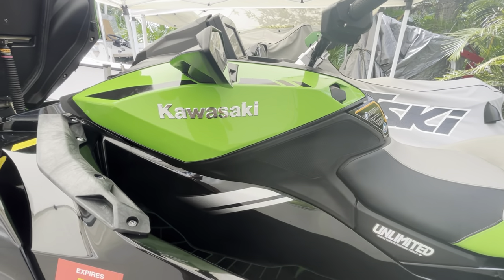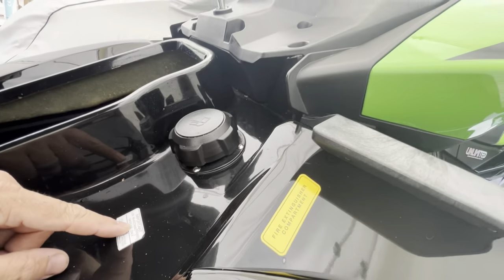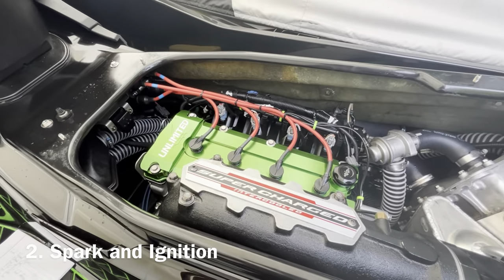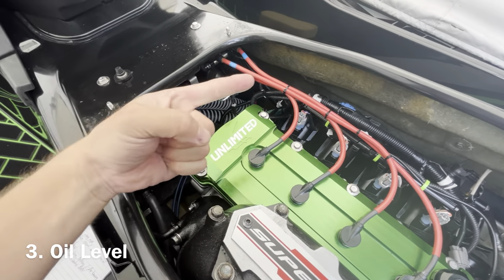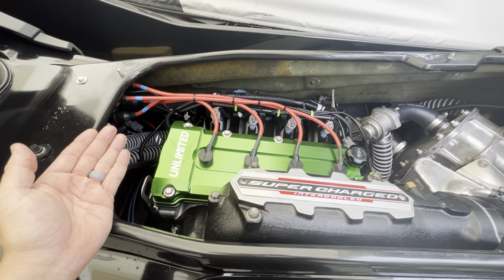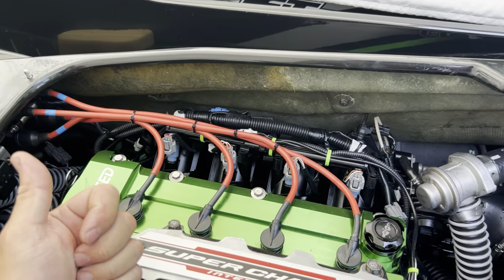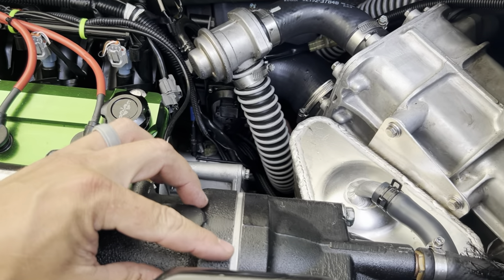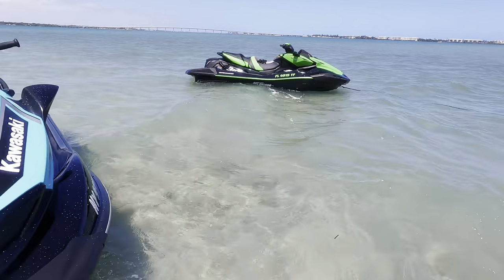5 Tips to Diagnose Mechanical Issues: Kawasaki Ultra 310 Jet Ski - 4K VIDEO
Some basic tips to diagnose and address key issues and maintenance items that Kawasaki Ultra 310s Jet Ski owners might experience.

These basic tips should help novice and veteran riders alike in maintaining their skis and operating at peak performance.

I highly recommend you purchase an OEM Kawasaki Service Manual. These are my opinions and experiences.

If you don’t want to do the factory scheduled maintenance, don’t complain about loss of performance. EVERY Supercharged PWC requires maintenance like this, if you don't want the maintenance, get a Naturally Aspirated ski which requires a fraction of the maintenance.

00:00 Intro
00:27 Overview
01:06 Environmental Variables
02:02 1. Fuel Related Issues & Ethanol
05:43 2. Spark Plug Related Issues
07:50 3. Oil Fill Level
10:02 4. Intake Tract / Supercharger Ducts / Tensioner Assy.
16:02 5. Exhaust Filter
16:55 See Also: Jet Pump
17:52 See Also: Mode Button
18:56 Conclusion